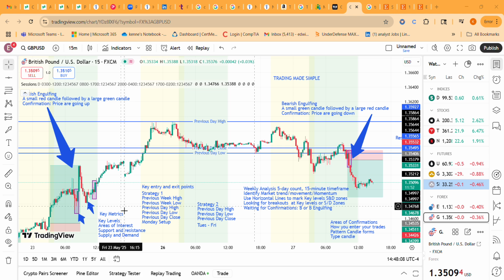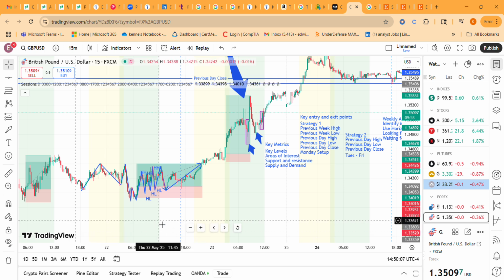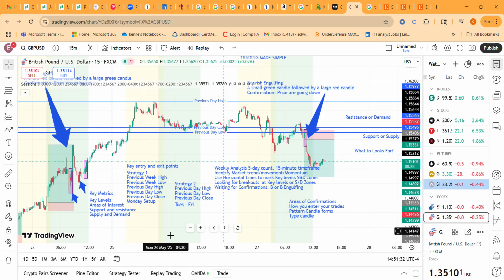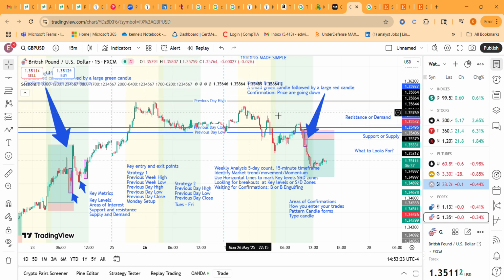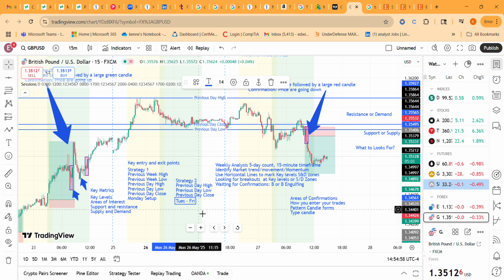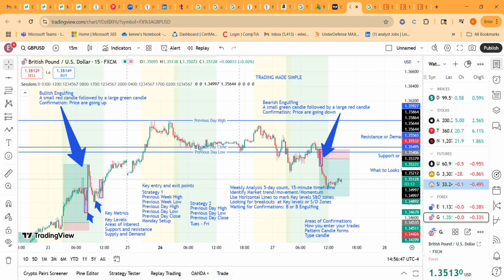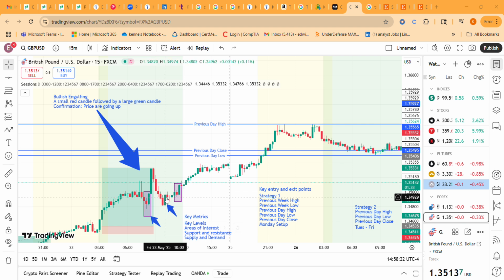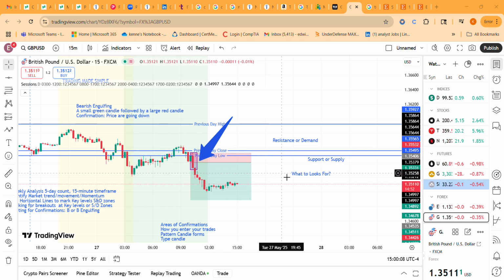How To Trade Forex for beginners in 2025 (2 key strategies)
In this video, we would help you backtest our trading strategy based on key levels, support and resistance areas, supply and demand areas.